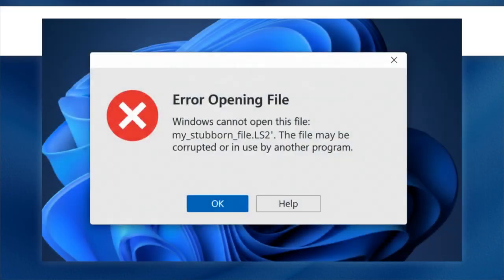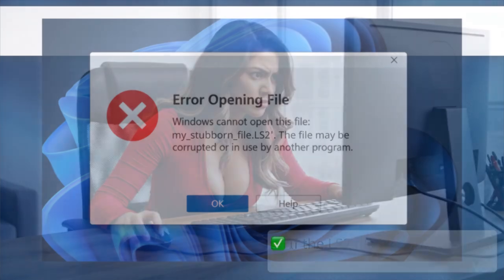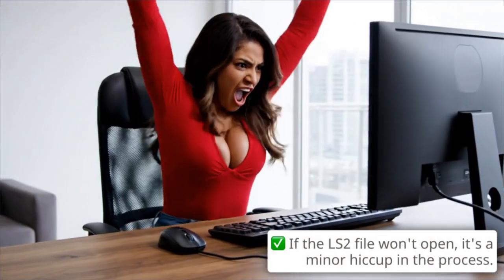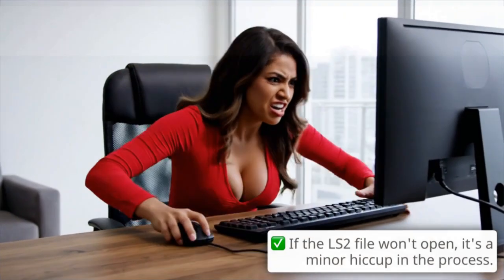How to Open LS2 Files (Logos Library System Resource)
If your Logos Library System Resource File won’t open in Windows, you’re not the only one dealing with this. In this quick tutorial, I’ll show you how to open, view, and fix LS2 files step by step.

LS2 files are library system resource files used by Logos Bible Software a digital biblical study platform. They contain theological reference materials including biblical texts commentaries lexicons and scholarly works in Logos's specialized format optimized for advanced biblical research and study workflows by pastors students and biblical scholars.

LS2 library files use Logos's proprietary format storing structured biblical and theological content with extensive metadata cross-references morphological tagging and Greek and Hebrew language support. The format includes book structure verse mapping search indexes and link references enabling Logos's powerful theological research and cross-reference capabilities.

▶ What You’ll Learn:

- Opening in Logos Software
- Learn how LS2 files are typically used
- Choose the right software to open LS2
- Migrating Across Devices
- Fix common Windows errors that block LS2 files
- Discover the background of the LS2 file format
- Fix LS2 file association errors in Windows
- Repairing Library Issues

▶ Applications for LS2:

Logos Bible Software (Faithlife)

🛠️ Troubleshooting Steps:

1️⃣ Opening in Logos Software

Launch Logos Bible Software and ensure your library is properly configured. LS2 files are typically managed automatically by the application as part of its library system. Resources purchased through Logos download to your library and become accessible through the application's research tools without manual file handling.

2️⃣ Repairing Library Issues

If LS2 resources display issues use Logos's resource repair tools through Tools then Library Catalog then Repair. The repair process verifies and re-indexes library resources fixing common access problems. This troubleshooting step often resolves issues with specific resources not displaying correctly in research workflows.

3️⃣ Migrating Across Devices

Logos provides cloud synchronization keeping your library accessible across desktop and mobile devices. Sign in to your Faithlife account on each device to access purchased resources. This synchronization eliminates manual file transfer of LS2 files since the application manages library resources through its cloud infrastructure.

Timestamps:

00:00 - LS2 File Viewer Setup
00:26 - LS2 File Basics
00:50 - How the LS2 Format Is Structured
01:16 - LS2 Software List
01:33 - Launching LS2 Files
01:57 - Resolving LS2 Errors
03:03 - Third-Party Universal Viewers